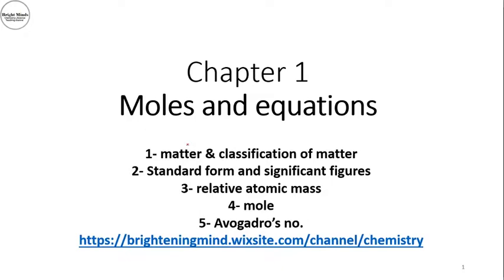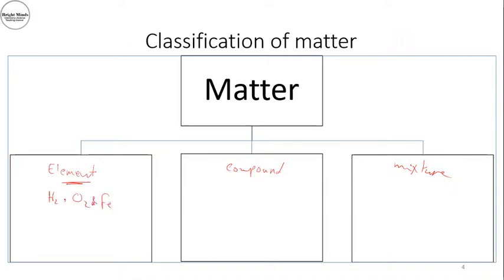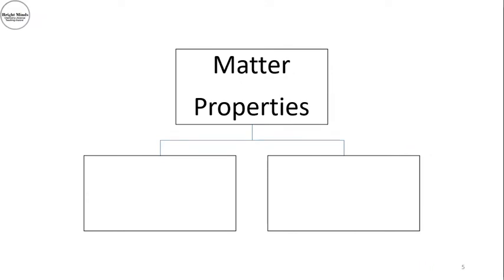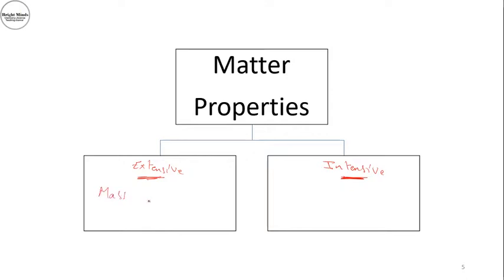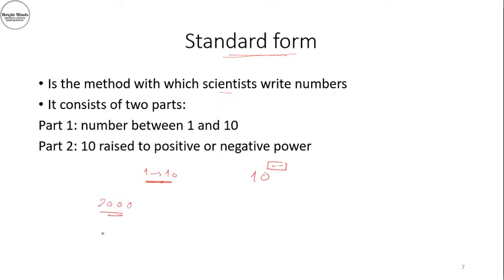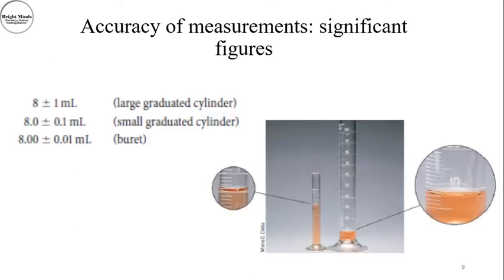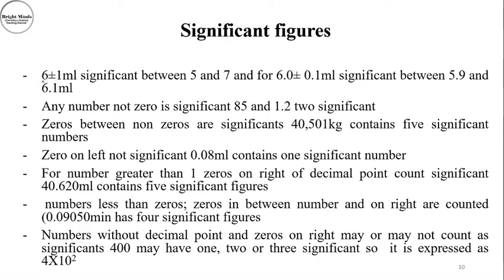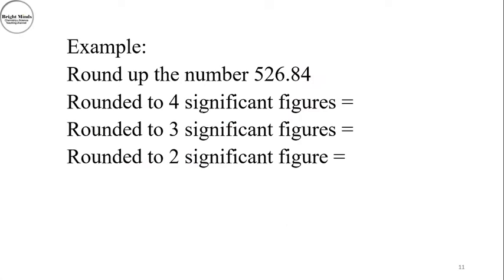Moles and equations (part1)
1- matter & classification of matter
2- Standard form and significant figures
3- relative atomic mass
4- mole
5- Avogadro’s no.
​ @Explained Chemistry